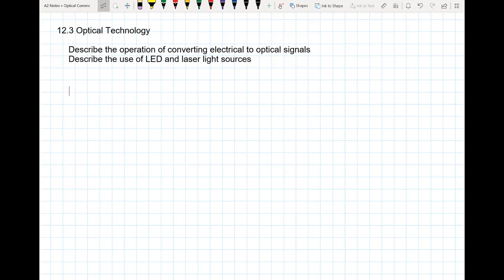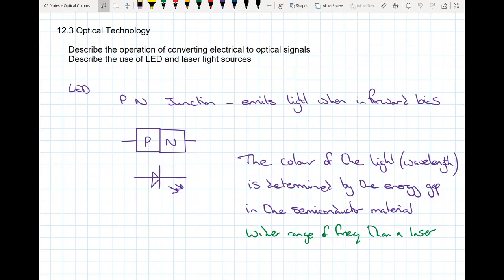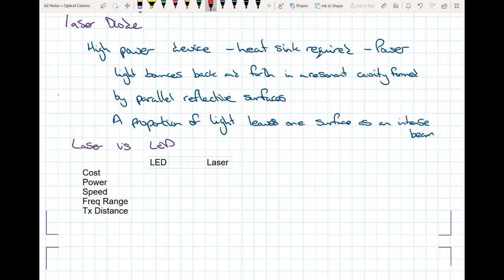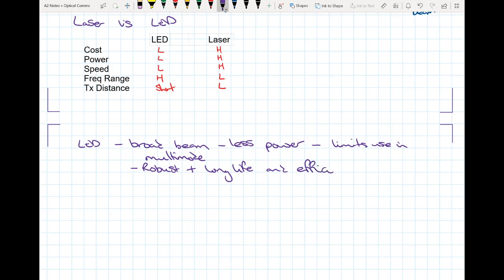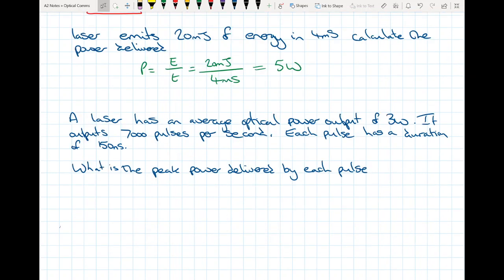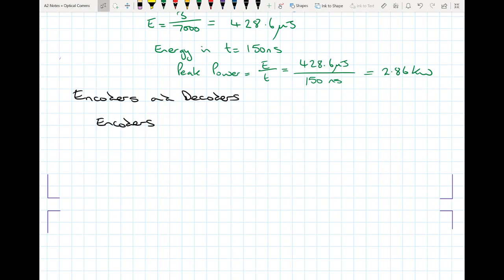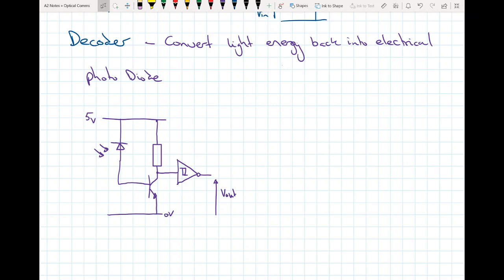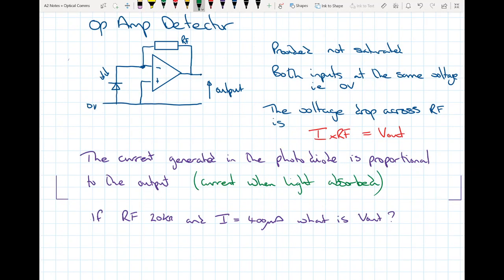Optical Comms 3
Fibre encoding and decoding